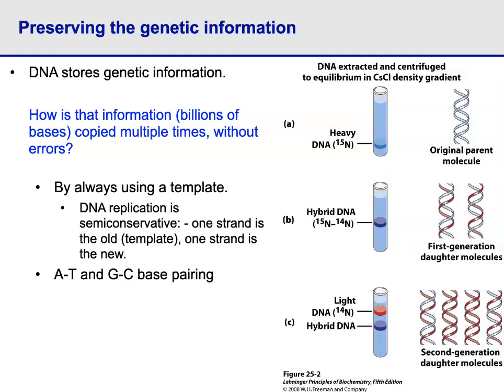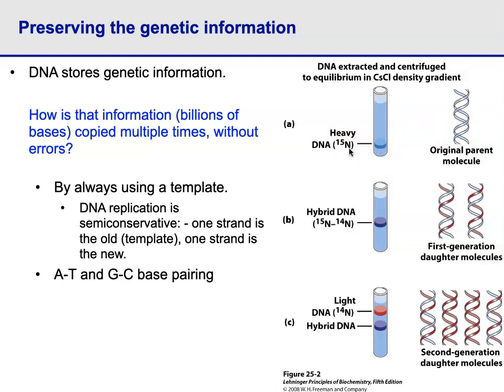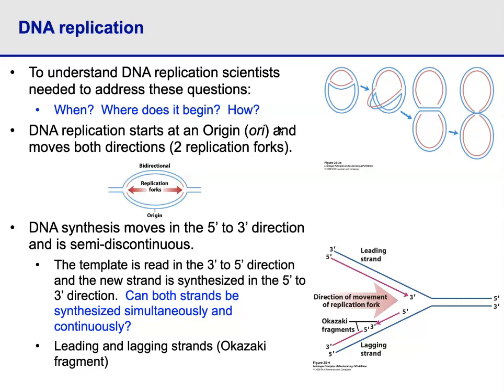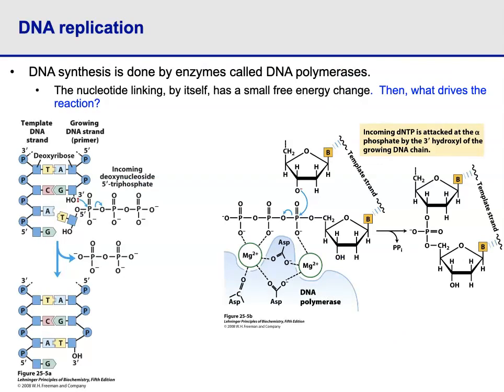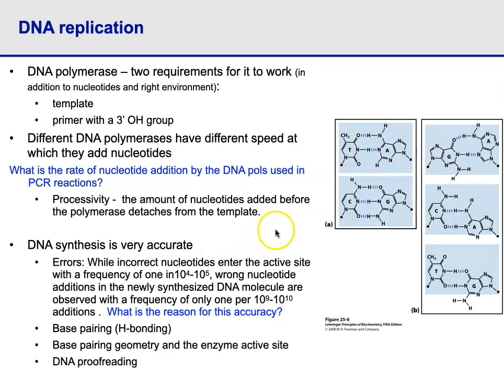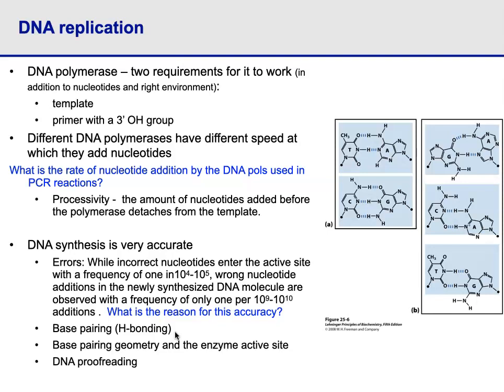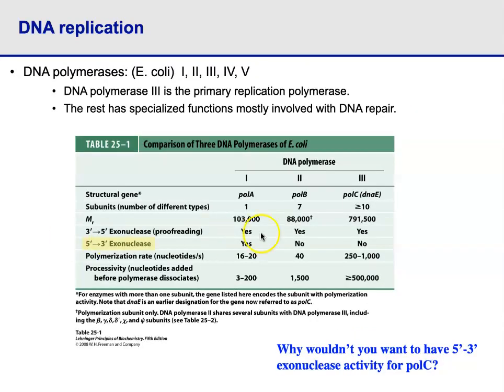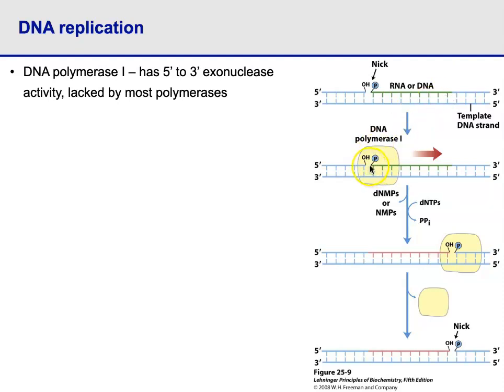Chapter 25 part 1 of 2